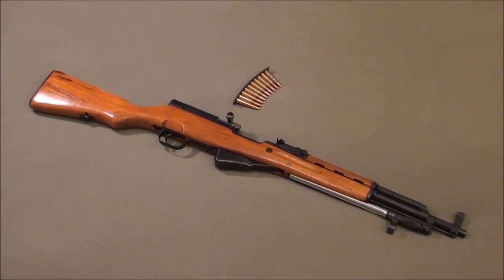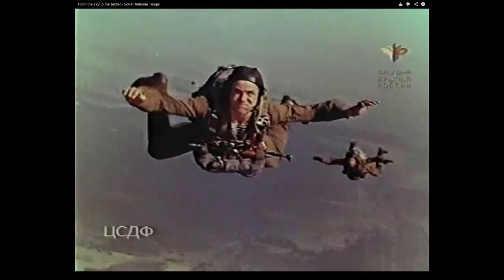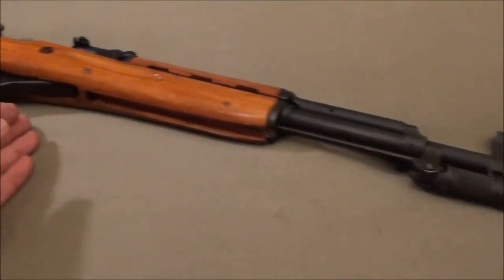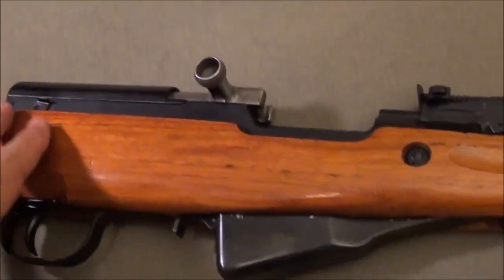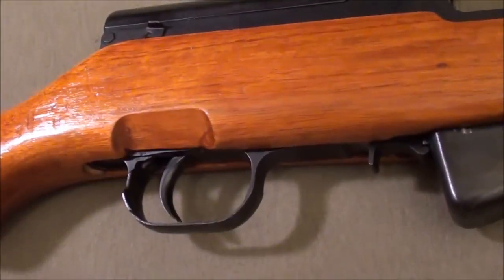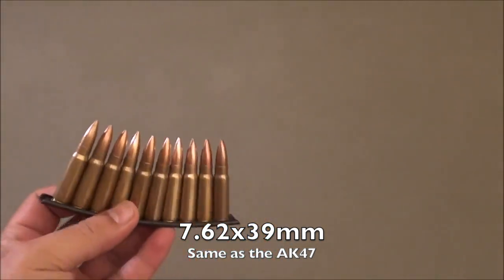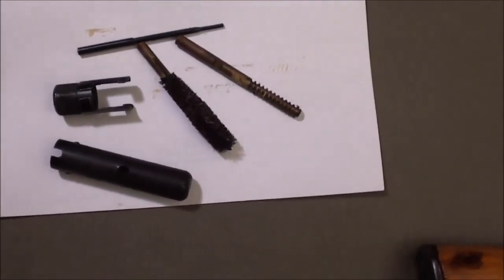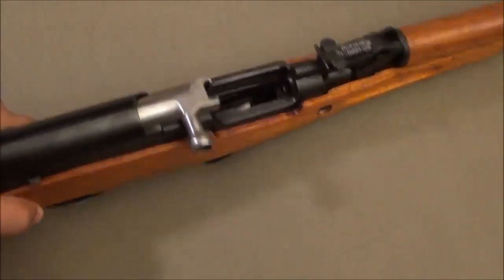SKS Paratrooper aka the cowboy companion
These used to be cheap. I found mine in 2012 for only $300. I think these are now $600 and up.

Cheap. Reliable. Accurate enough for self defense at close to medium range. Built like tanks. Battle proven. Cant loose the magazine!

Whats your opinion?

3rd channel - Mixflip Extra - This is my behind the scenes backup channel. I voice opinions, talk about world events...whatever sparks my interest.

4th channel - Check This Out (totally random video postings until I figure out what to do with it)